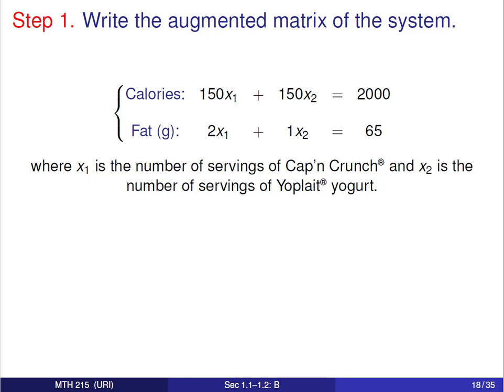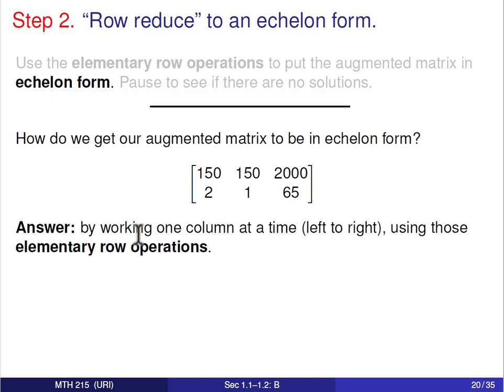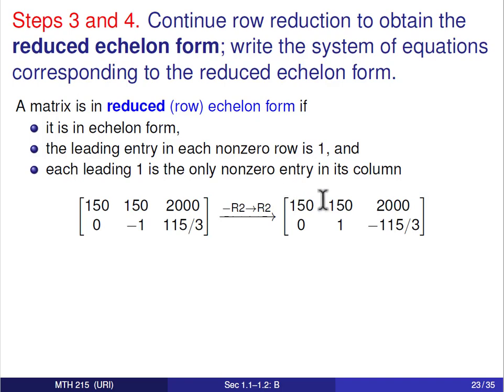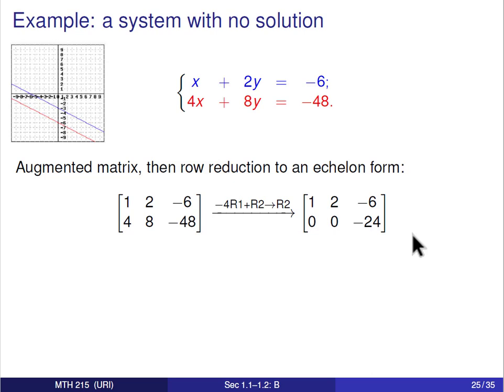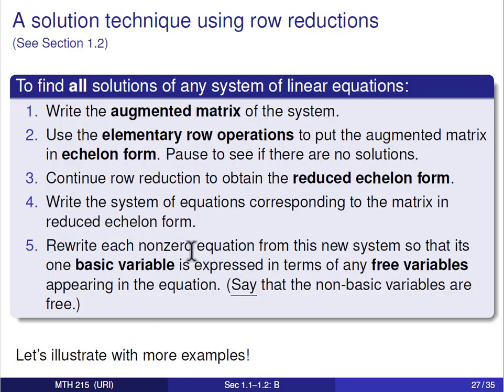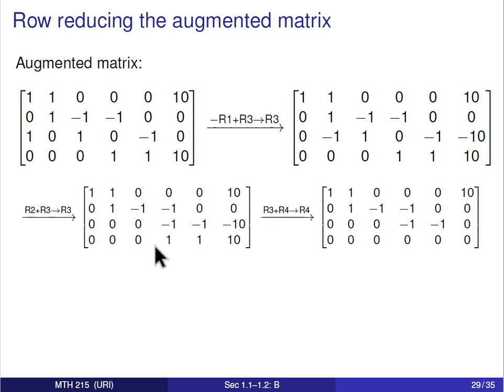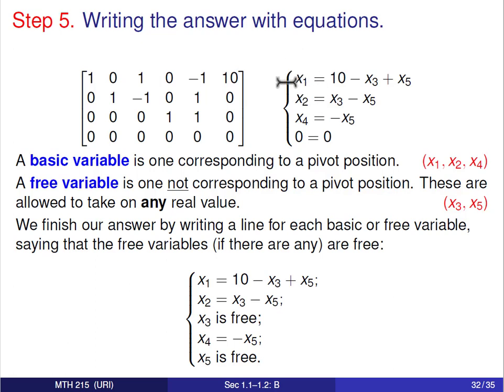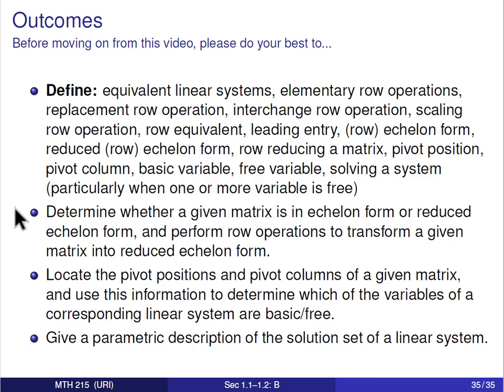Intro to Linear Algebra - Solving Linear Systems Using Matrices, part 2 of 2 (Sec 1.1-2, B-ii)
Slides for the second half of Part B of Sec. 1.1/1.2 in the online course MTH 215 (University of Rhode Island), Fall 2023. The author assumes all responsibility for the content.